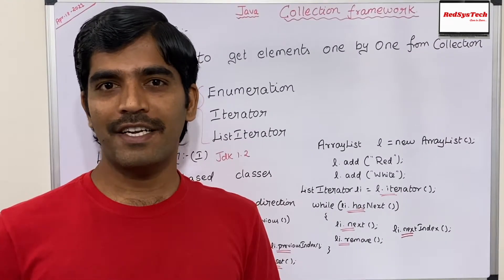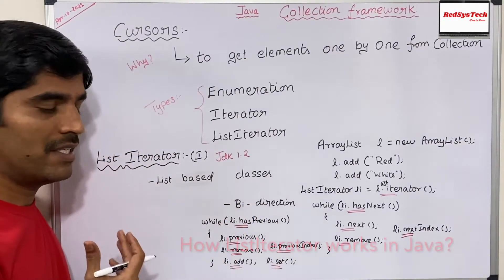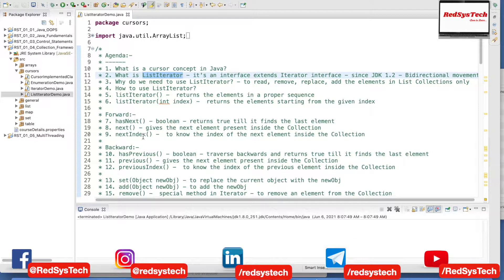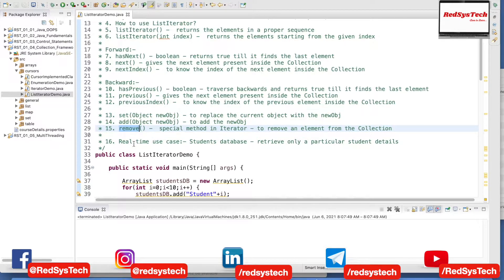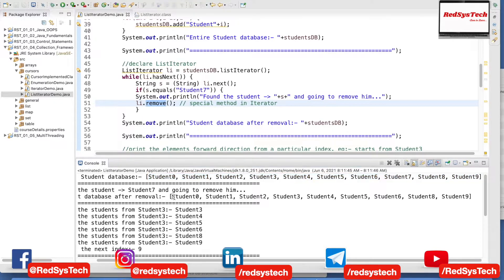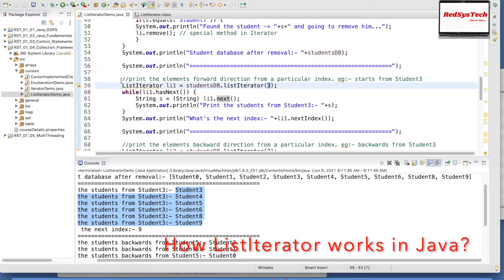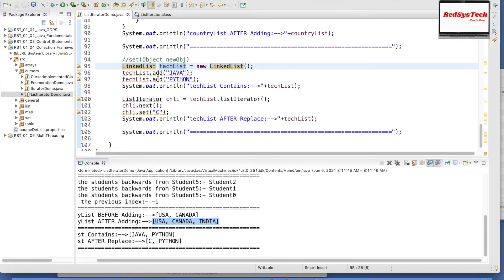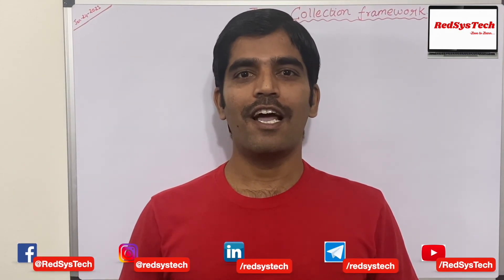# 119 Java ListIterator | How Listiterator works internally | ListIterator in Java|RedSysTech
Topic: How to use ListIterator in Java?

In this video, we are learning the below concepts:

 1. What is ListIterator Interface in Java?

 2. Collections ListIterator() method in Java with Examples

 3. ListIterator (Java Platform SE 7 )

 4. ListIterator

 5. How ListIterator Interface works internally in java

 6. Internal Working of ListIterator Interface in Java

 7. When to use ListIterator Interface in Java?

 8. RedSysTech

 9. Java

 10. ArrayList listIterator() method in Java with Examples